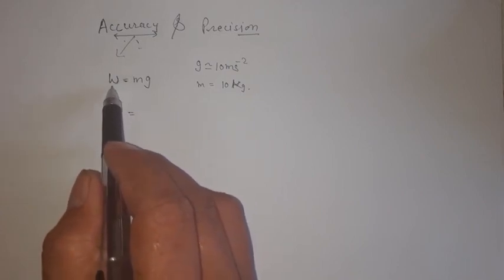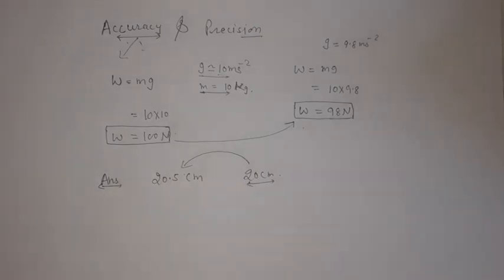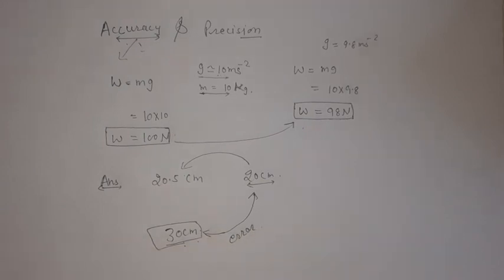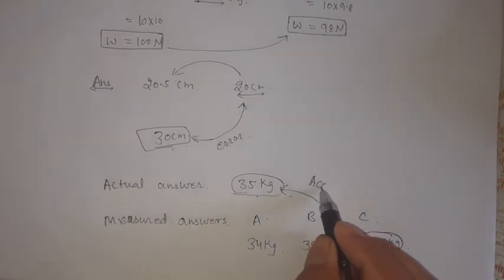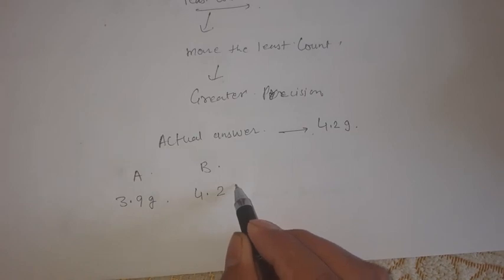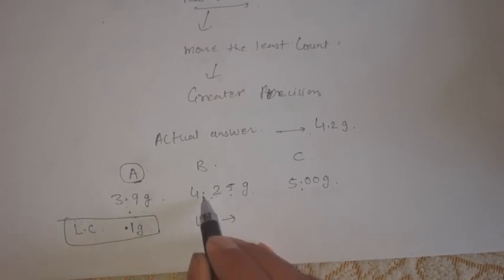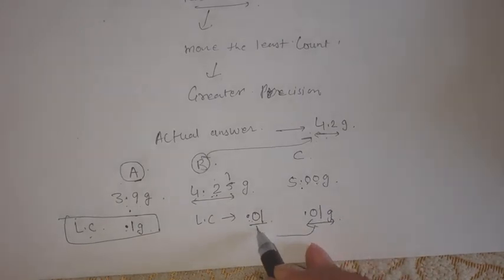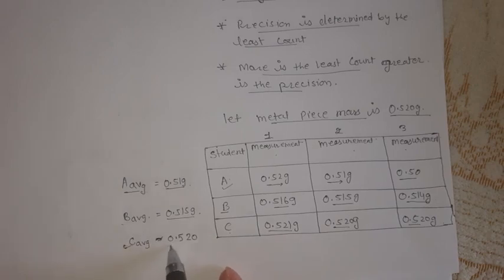Accuracy and precision || 11-Physics||BY SUBHASH THAKUR